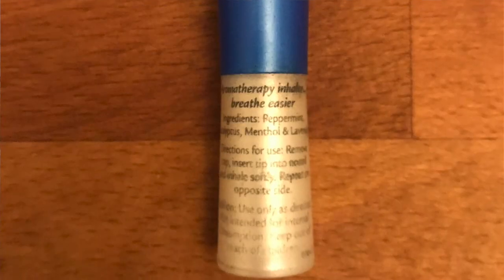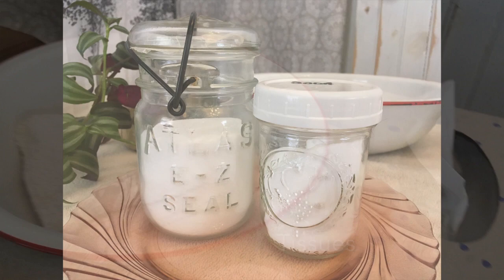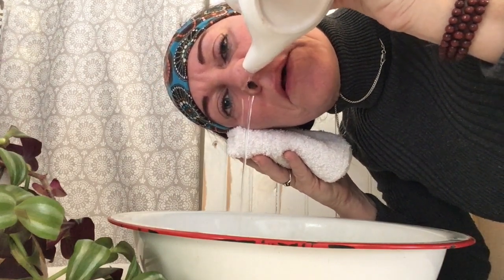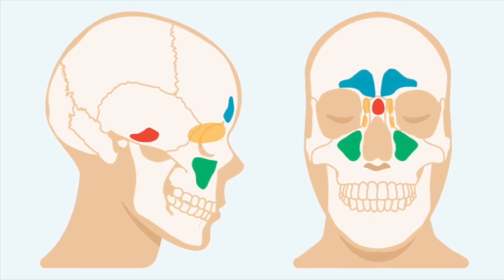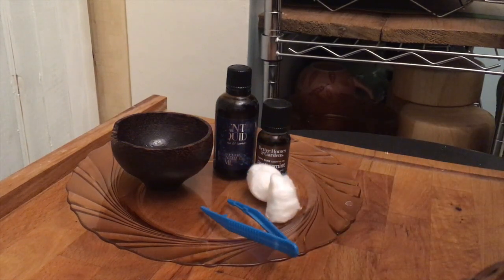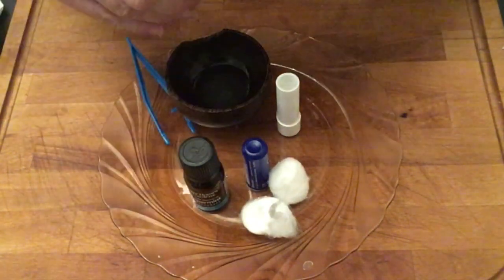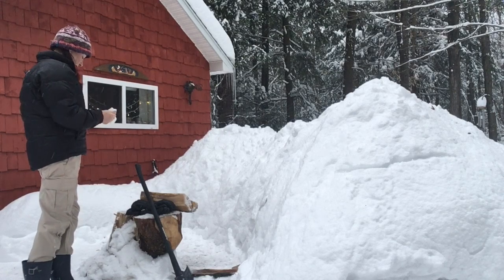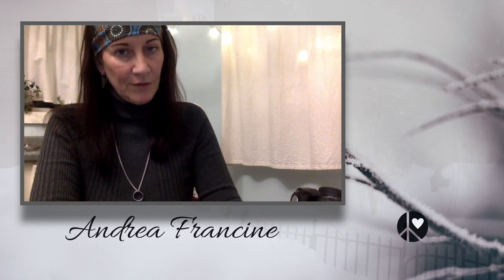How To Use A Neti Pot & DIY Neti Stick Inhaler | Selfcare at The Little Red Cottages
In this video, I show you how to use a Neti pot, and how to make a DIY nasal inhaler…aka a Neti stick.
@little_red_cottages and @speaking_my_peace